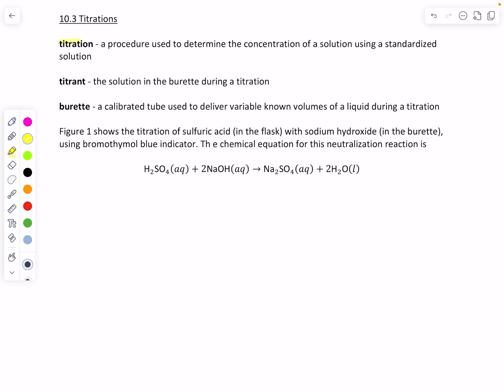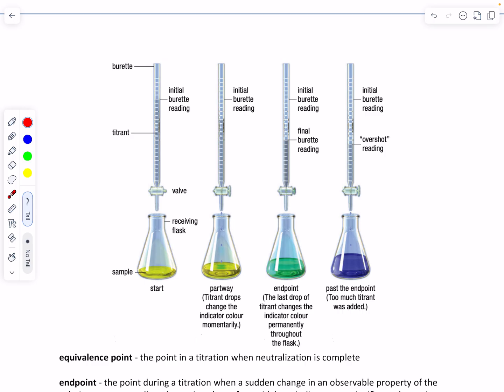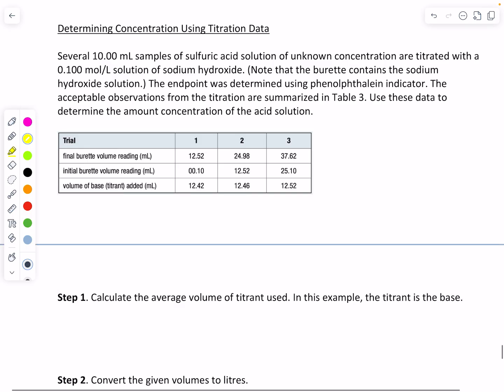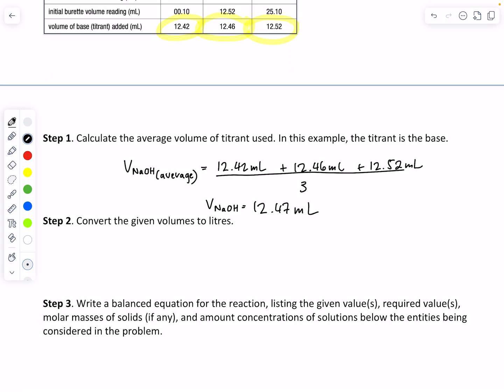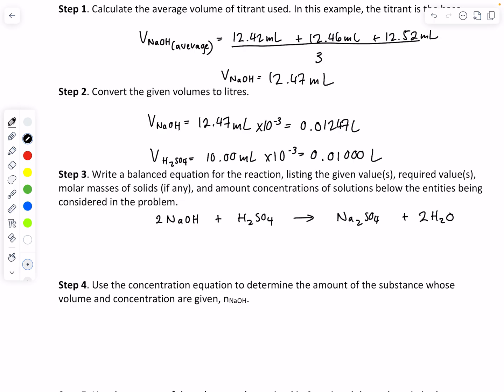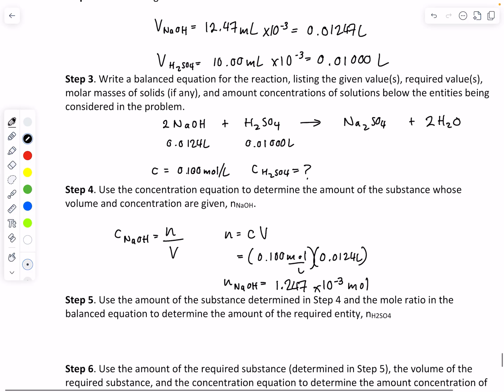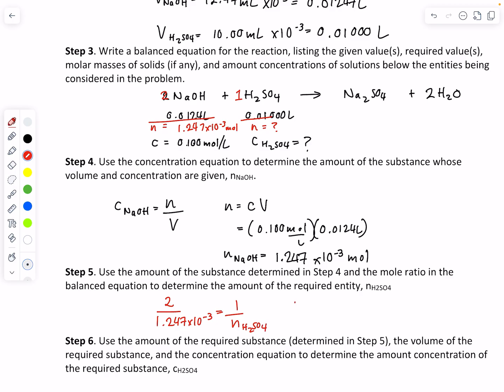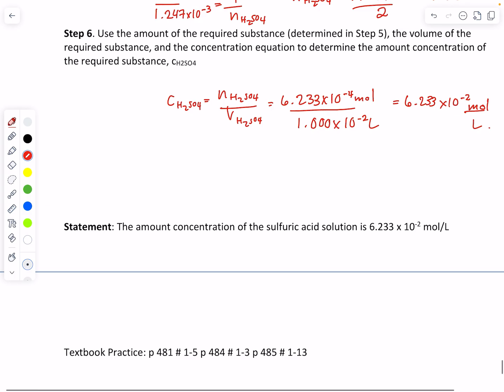10 3 Titrations